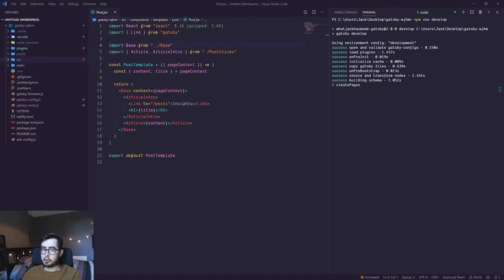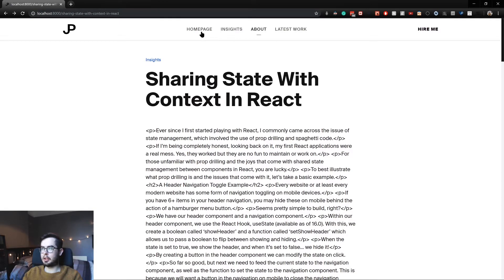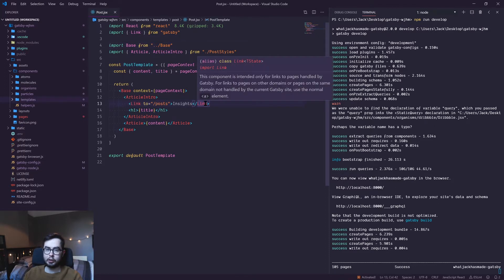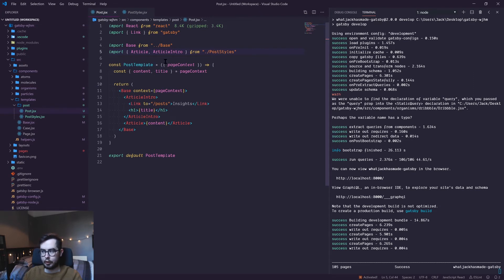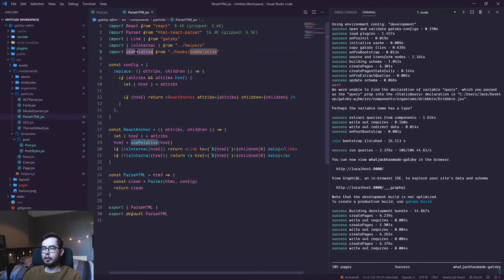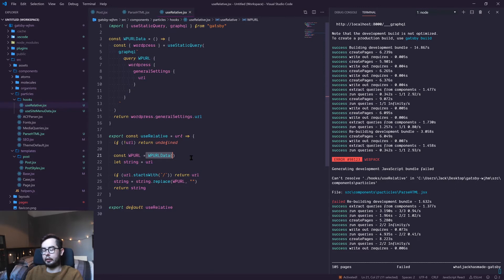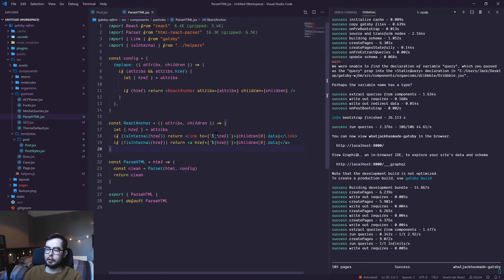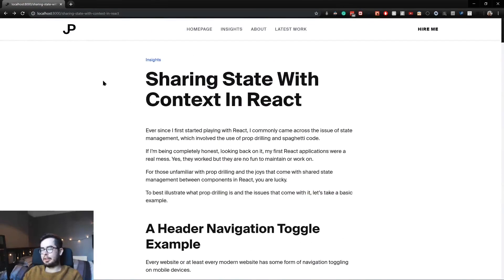Gatsby & WordPress - 3.4.5. - Render HTML Strings as Elements